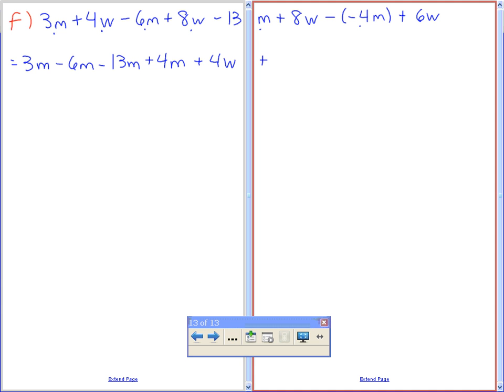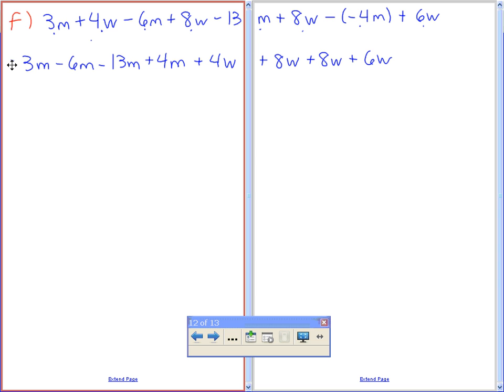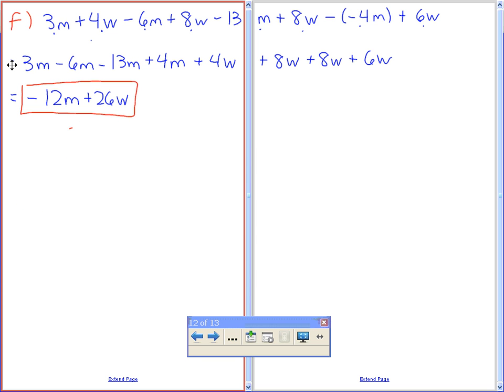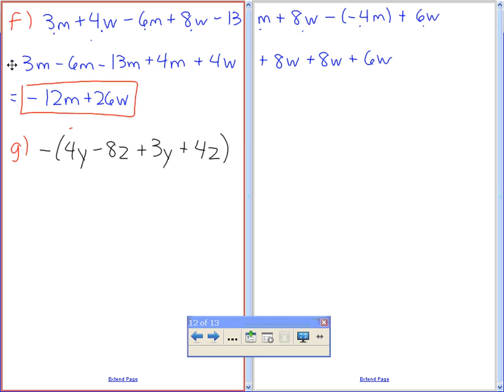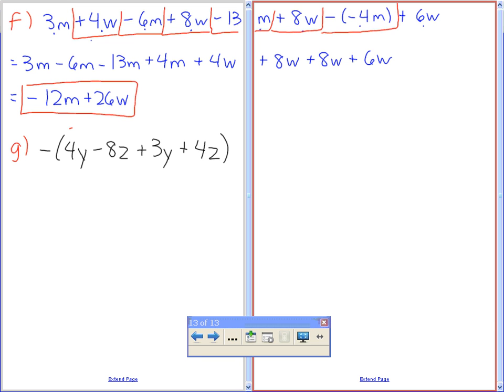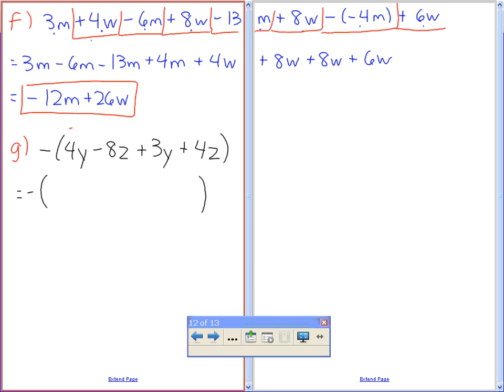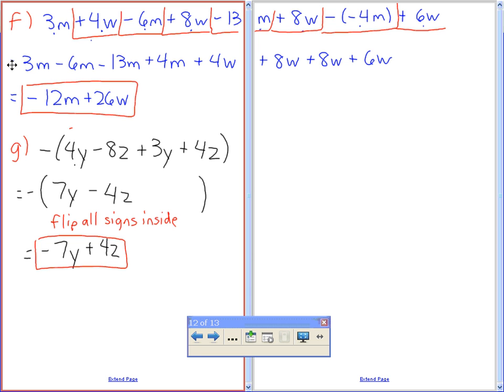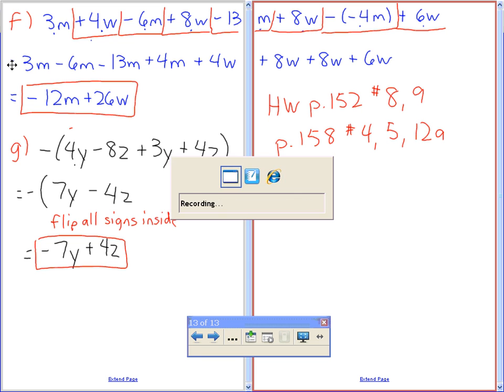MPM1D - Collecting Like Terms - Part 4 of 4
My February 19th, 2014 lesson on collecting like terms